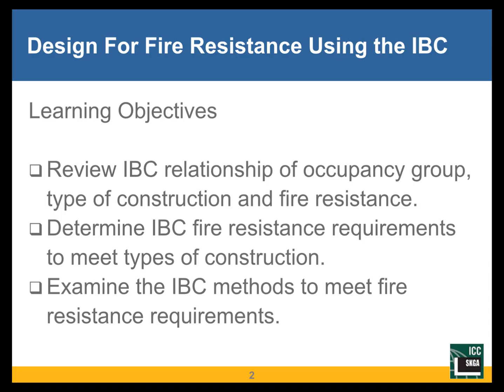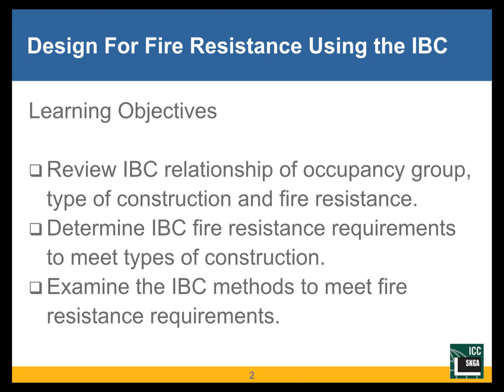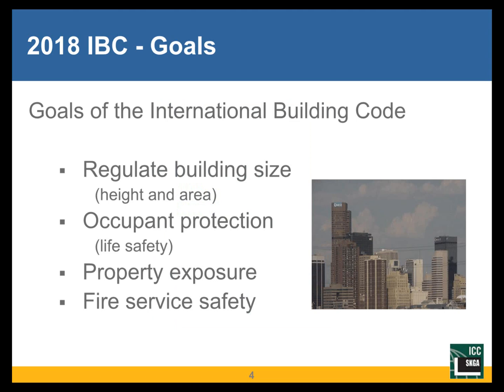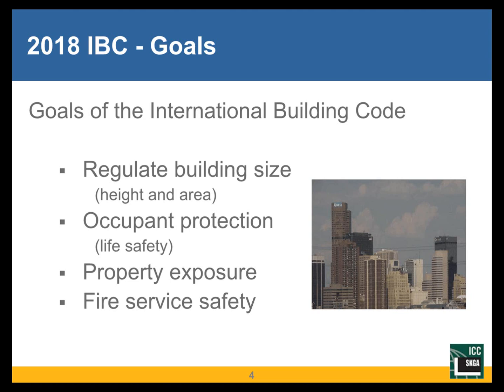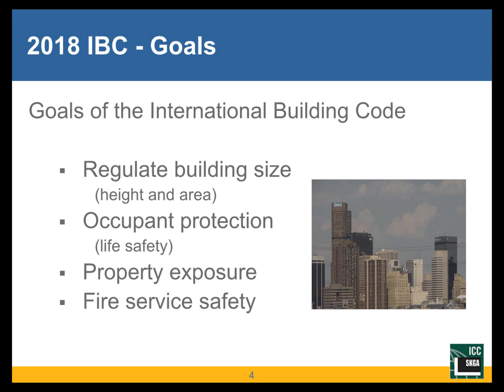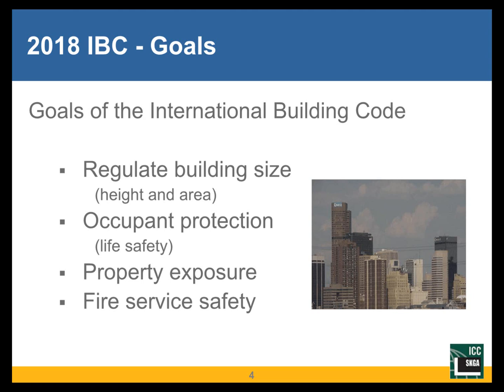Design for Fire Resistance Using the International Building Code60191205yt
For the full recording:
The presentation will cover the basics for determining minimum fire resistances for buildings using the 2018 International Building Code. Course material presented includes determining what minimum fire resistances are required for structural elements based on occupancy and type of construction, and code recognized methods to document compliance. The learning objectives are:
1.    Participants will learn how to determine the minimum required fire resistances for a building based on occupancy and use of different materials used to construct the building.
2.    Participants will receive instruction on the fire resistance requirements for key building elements including the structural frame, floors, roofs and exterior walls.
3.    Participants will gain a working knowledge of the various methods recognized Chapter 7 of the IBC for meeting the required fire resistances of the building elements.